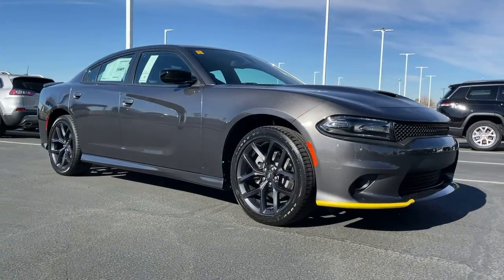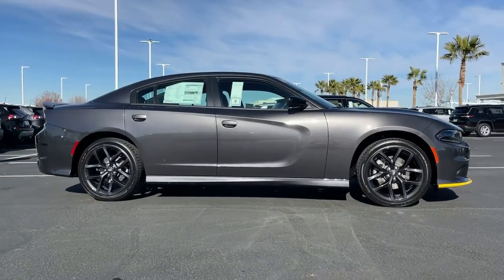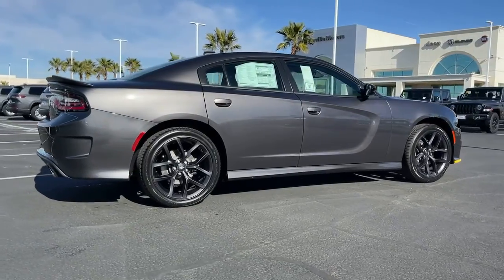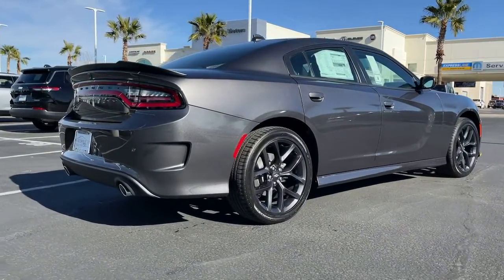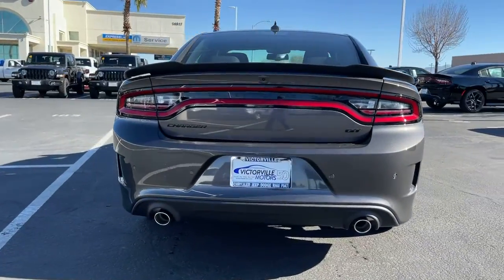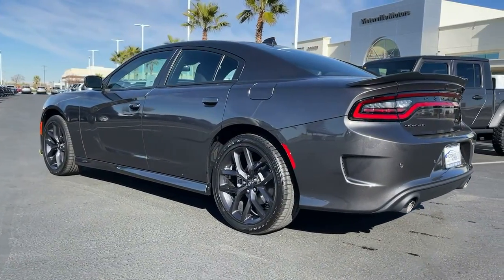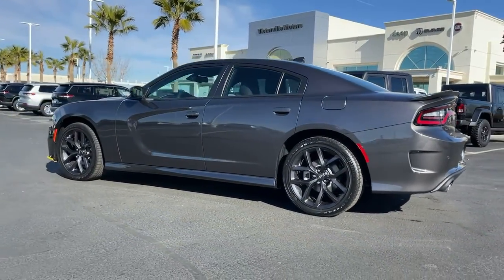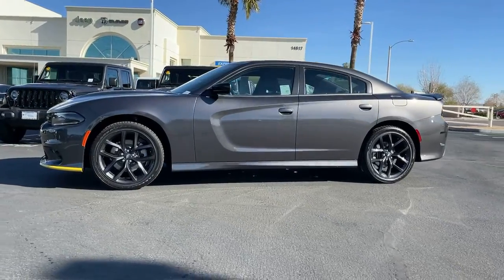2021 Dodge Charger Victorville, High Desert, Hesperia, Apple Valley, Adelanto, CA 1D2119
Granite Crystal Metallic Clearcoat New 2021 Dodge Charger available in Victorville, California at Victorville Motors. Servicing the High Desert, Hesperia, Apple Valley, Adelanto, CA Area.

Victorville Motors
14617 Civic Dr

Granite Crystal Metallic Clearcoat 2021 Dodge Charger GT RWD 8-Speed Automatic 3.6L V6 24V VVT Black Cloth.brbr19/30 City/Highway MPG Not all Guests will qualify for rebates. Some Guests may qualify for more. Dealer installed options may be extra. See dealer for details. Price includes Conditional Rebate(s)$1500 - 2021 National Retail Consumer Cash 21CM1. Exp. 01/03/2022 $750 - California BC Big Finish Regional Retail Bonus Csh CACM1M. Exp. 01/03/2022